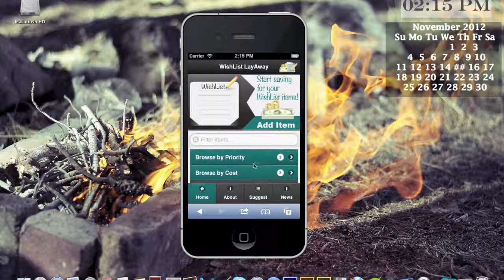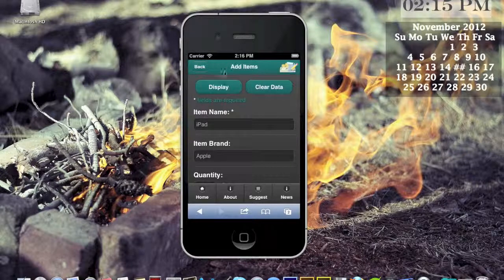MiU Project 4 Review